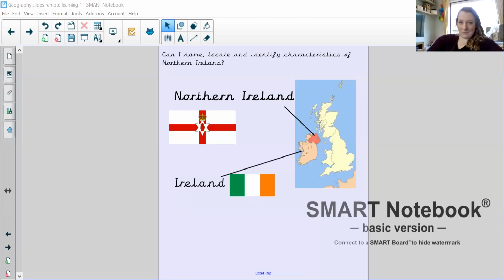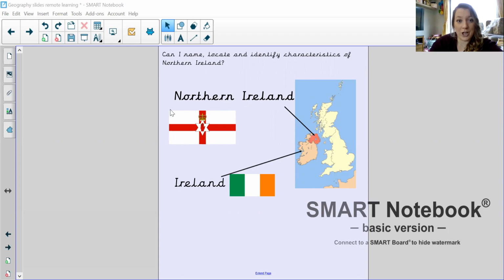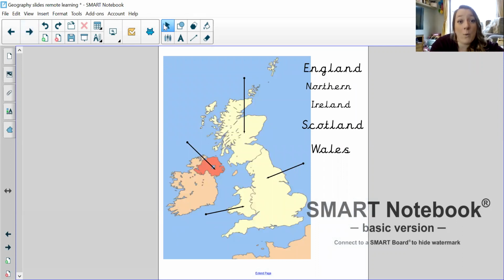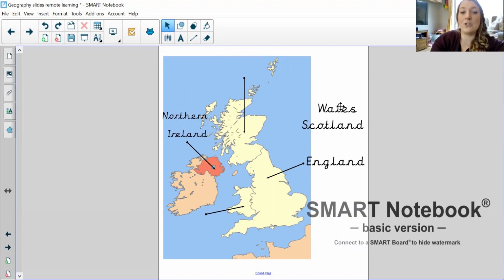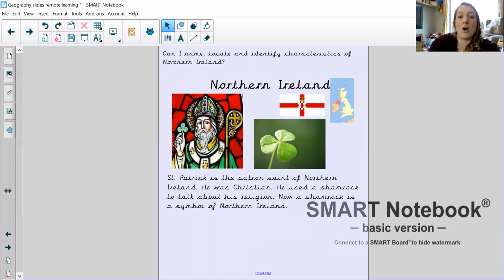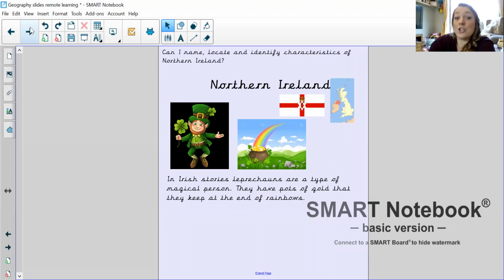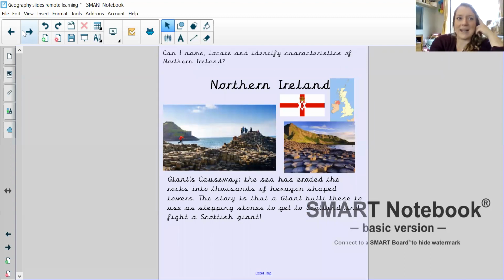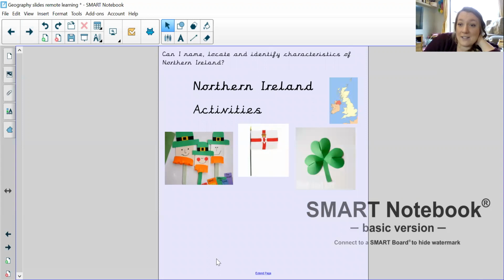Year 1- 18th January- Hopper- Geography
In today’s lesson, we will be learning about Northern Ireland.